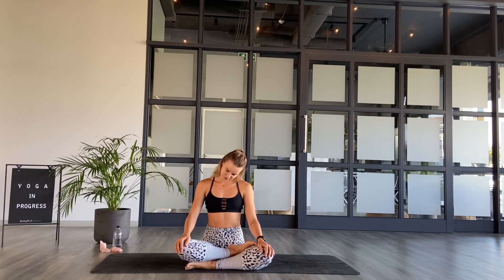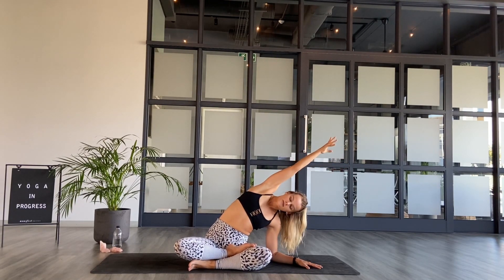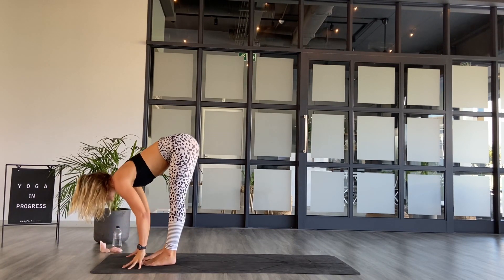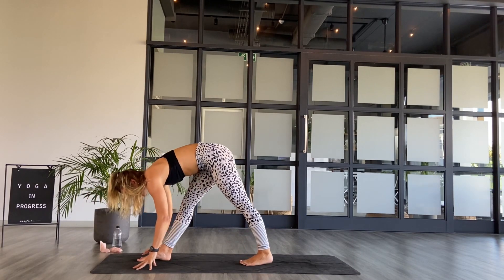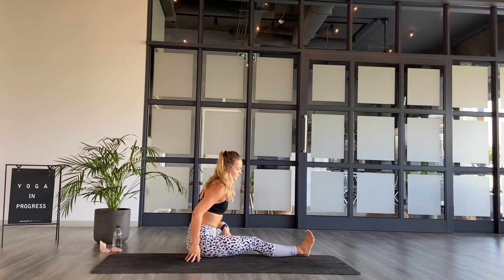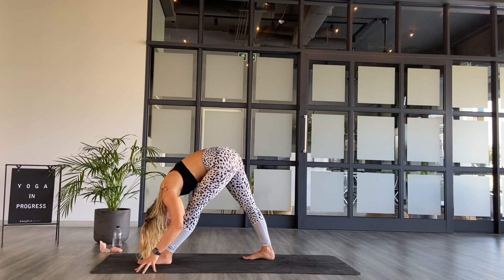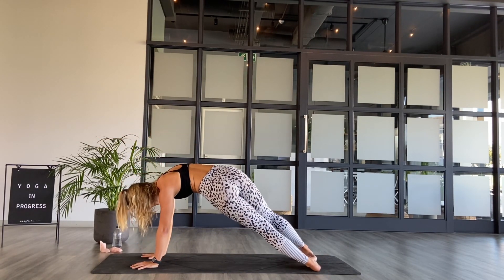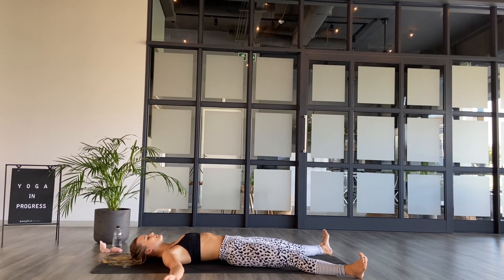Overflowing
Get out of your own way, move into flow and leave your cup overflowing.